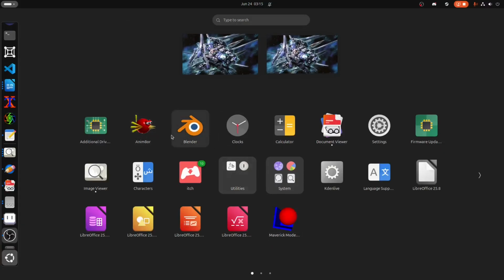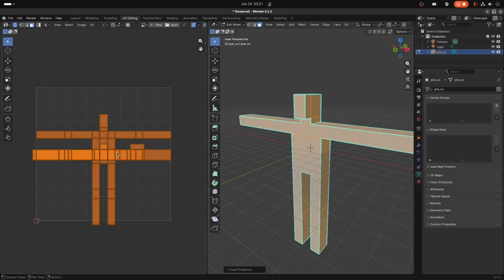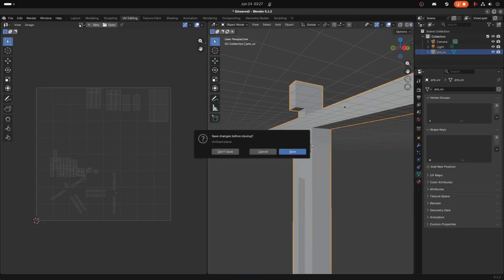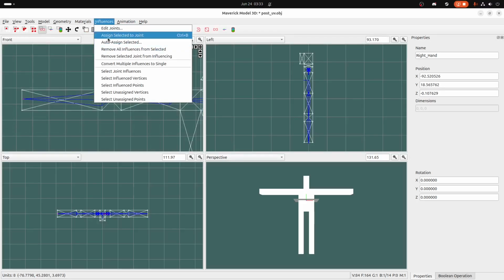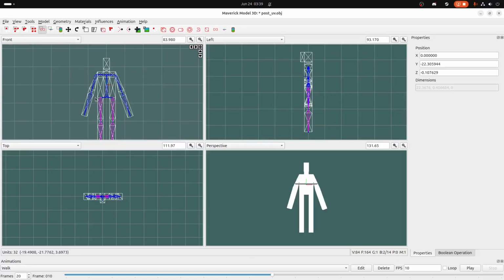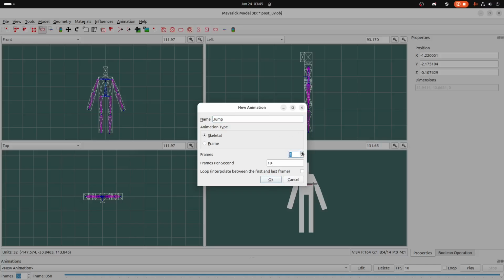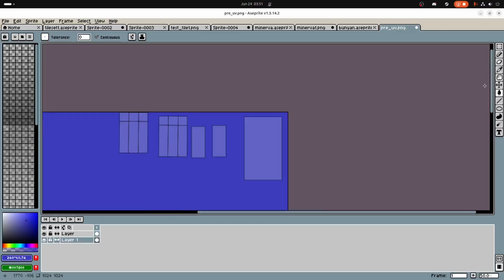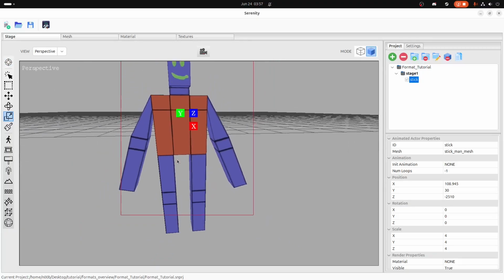3D animation in RCBasic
I go through my entire workflow for modelling, texturing, and animating 3D models for use with RCBasic.

I am an advocate for human generated content. No generative AI will ever be used in my games or content created for this channel.

If you would like to support n00bc0de, please consider checking out my latest game

I use RCBasic for game development.